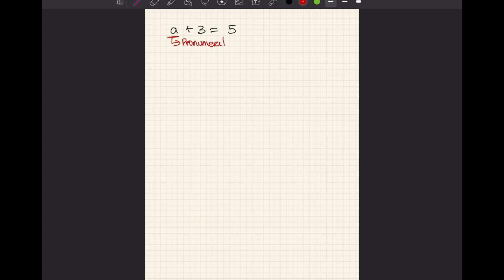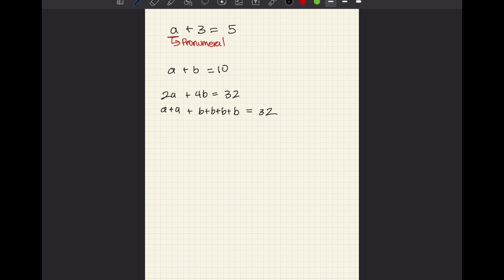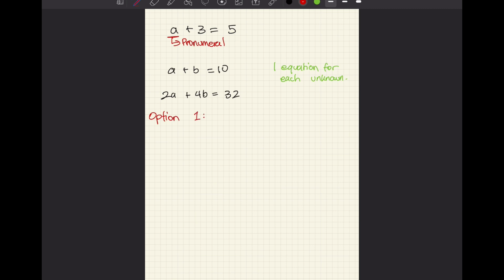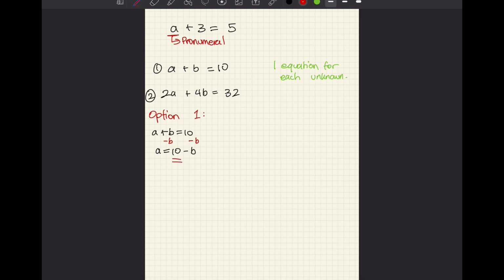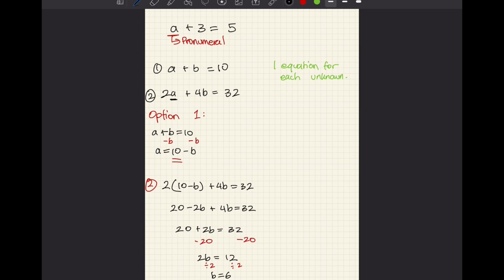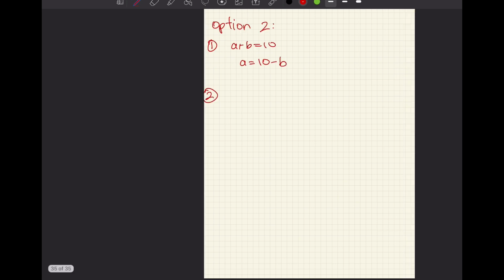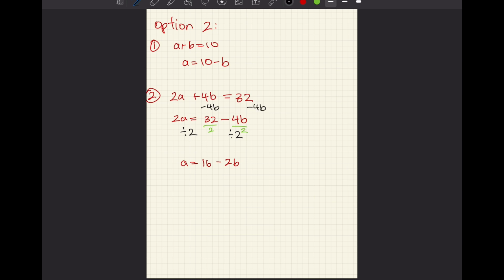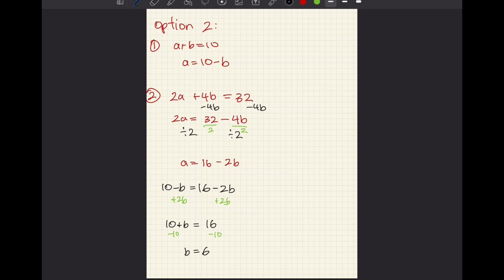Simultaneous Equations.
if YOU want to vote for next week’s ansr-me YouTube videos. In this video, we will look at simultaneous equations with two factors. If you want to see more, tell me in the description and I will certainly make a video on it.